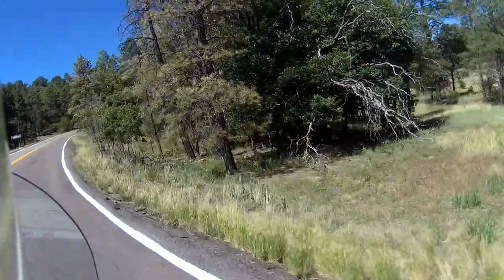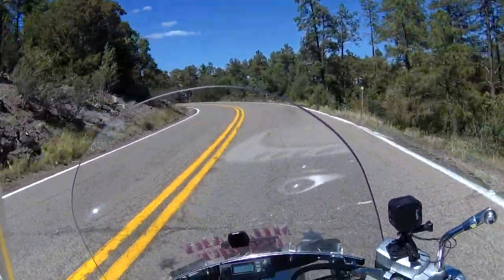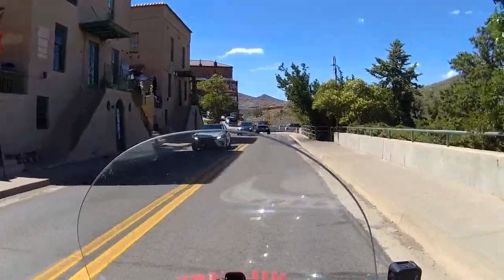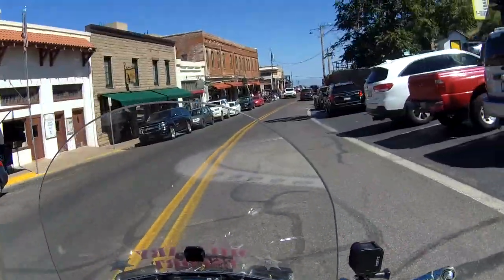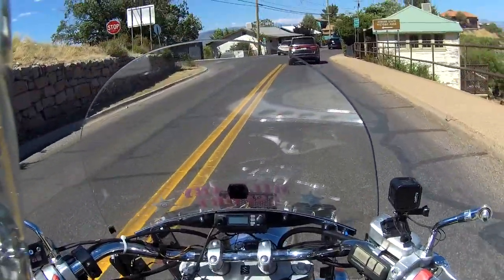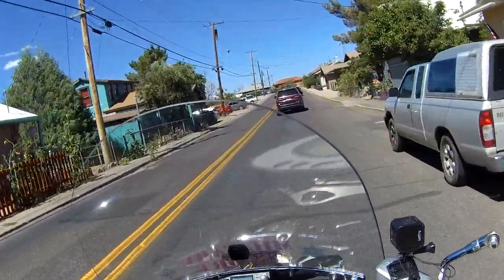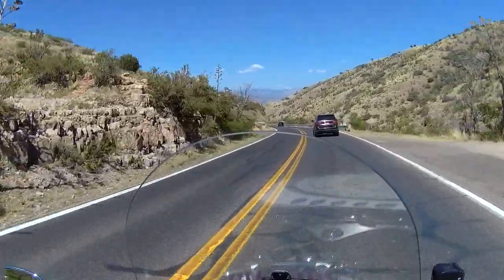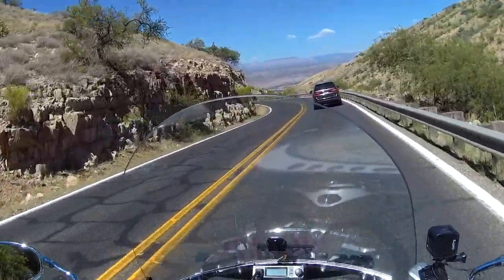Mingus Mtn & Jerome to Cottonwood, AZ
This is the last, the 4th, part of my trip from Wickenburg, AZ to Cottonwood, AZ on US 89 and US 89A.  The 4th part goes over the top of Mingus Mountain and down the north side.  On the way down we go through the copper mining town of Jerome, AZ and then through Verde Valley to old town Cottonwood, AZ to stay the night at the Iron Horse Inn.  US 89A over Mingus Mountain is one of the twistiest roads in Arizona.  I think it represents one of the best rides there is in the copper state.  Join me, even if it's just so you can disagree with me.  And, by the way, remember this is the fourth of four videos.  If you haven't yet, take a look at the other three before you watch this one.